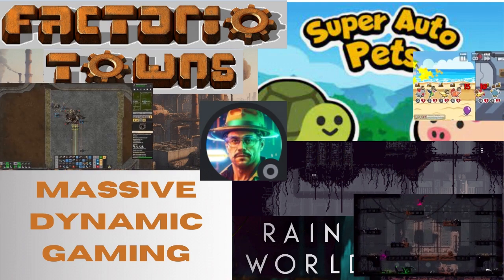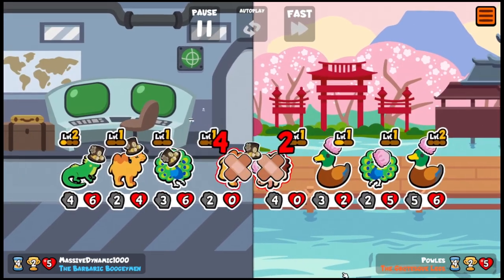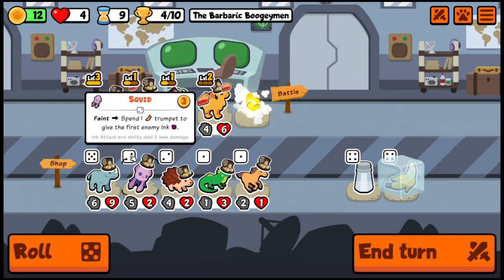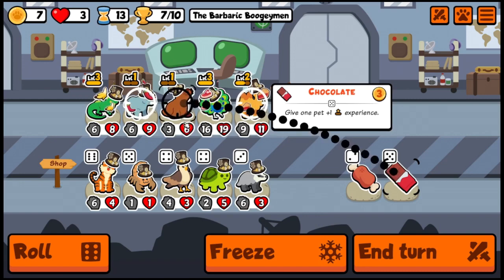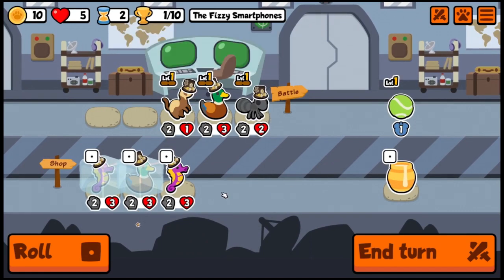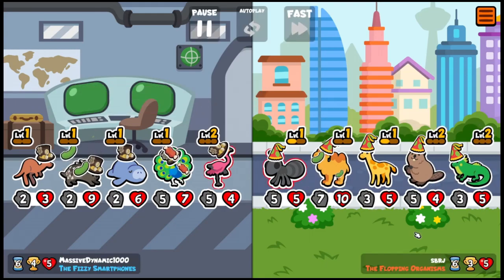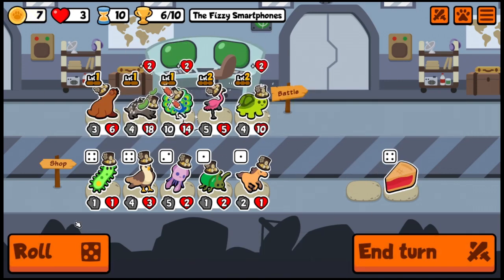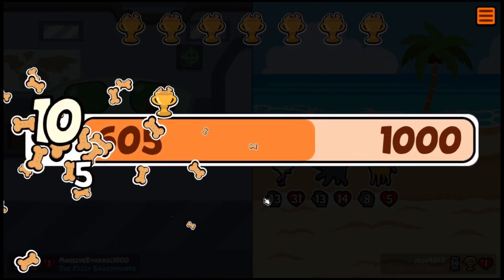First Look At The Weekly - Super Auto Pets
Super Auto Pets is a fun, animal themed auto-battler. The core of the gameplay involves spending your 10 gold per turn trying to improve your team by buying animals with different abilities and giving them items, then at the end of each turn your team is matched against another random one and the fight plays out by itself. You start with 5 hearts, if you lose a fight, you lose one heart; if you win, you get a trophy, get 10 trophies to win the game!